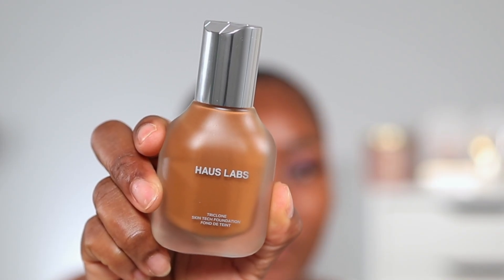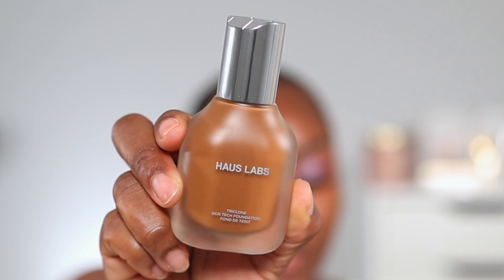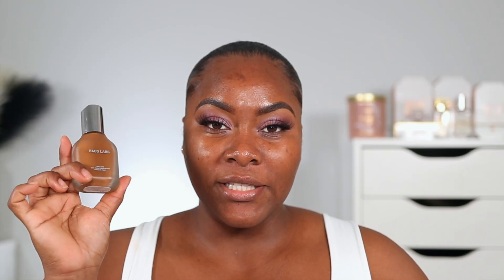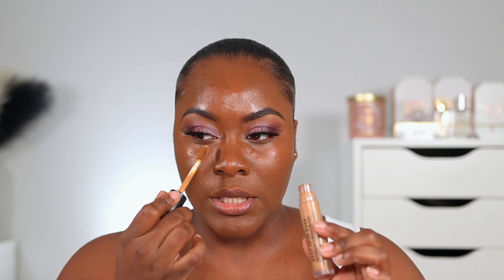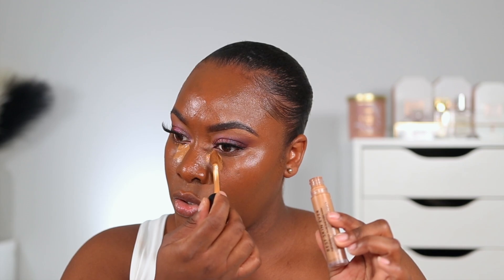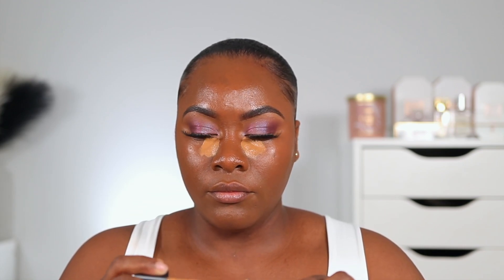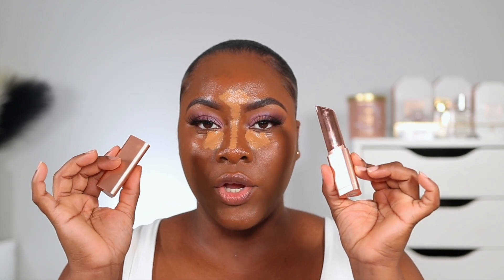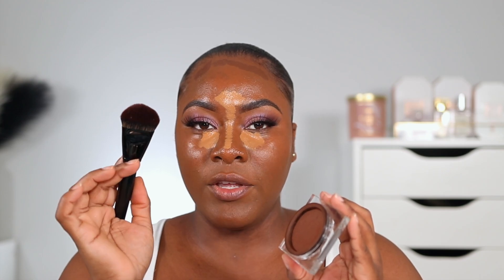NEW HAUS LABS BY LADY GAGA FOUNDATION REVIEW + WEAR TEST 2022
✨✨OPEN✨✨

Hey loves, in today’s video I will be reviewing the new Haus Labs triclone skin tech foundation in the shade 470 medium deep.Let me know what you guys think in the comment section down below. ENJOY 💖

Products Mentioned